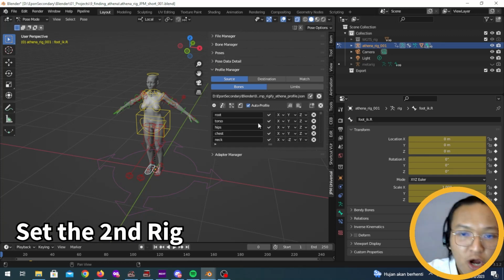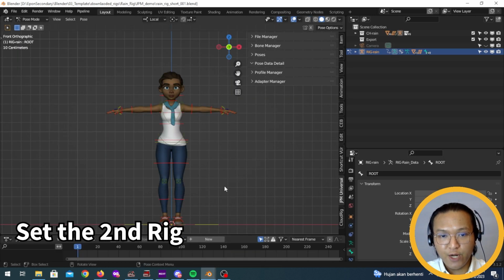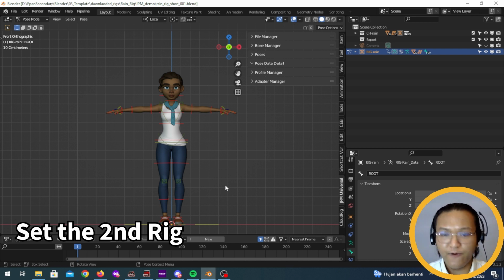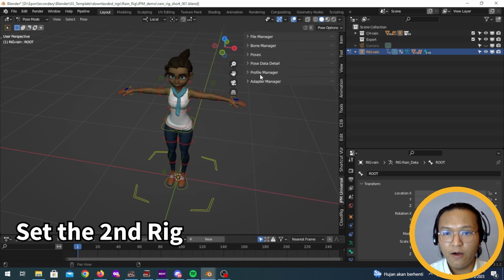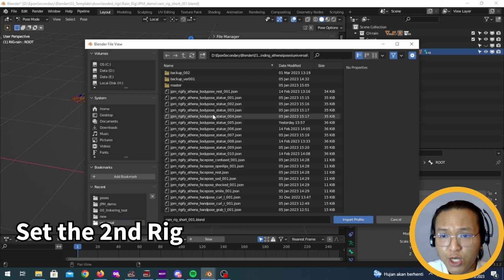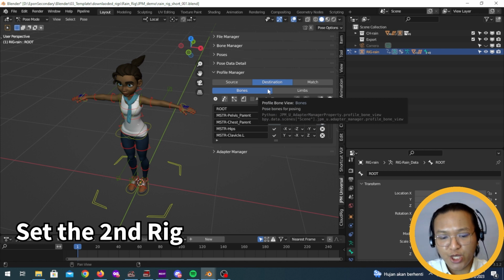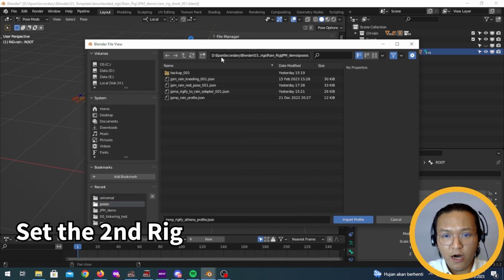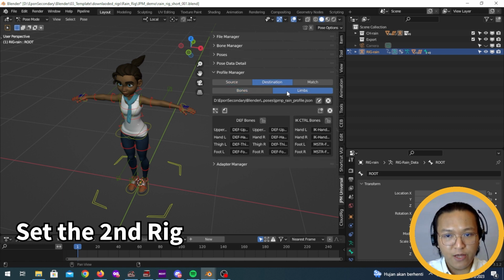Jason Pose Manager - User Guide - Universal: Set the 2nd Rig